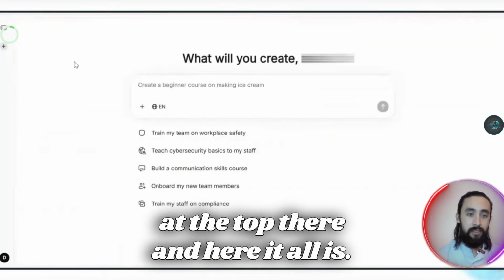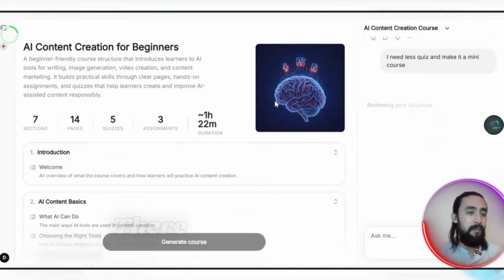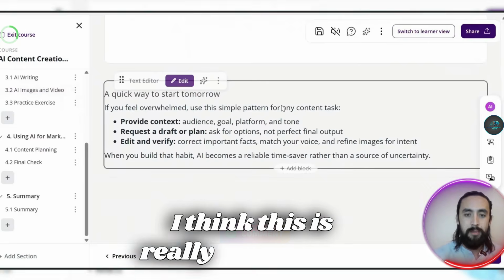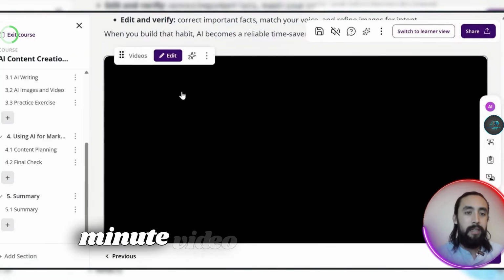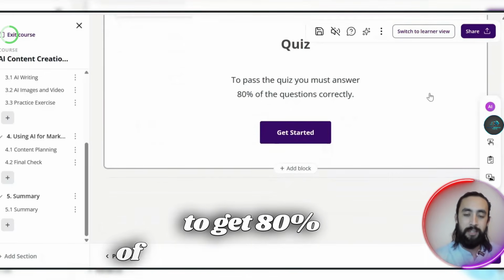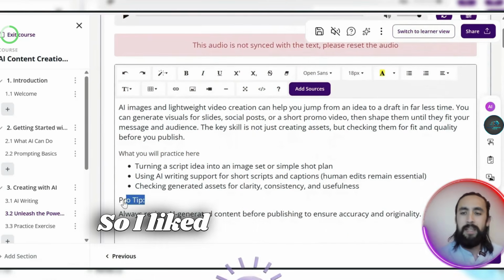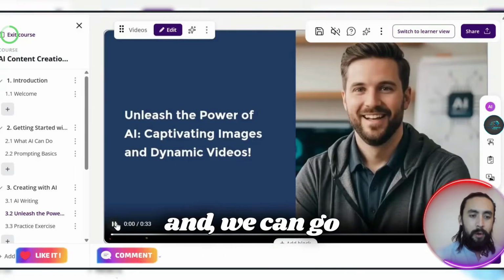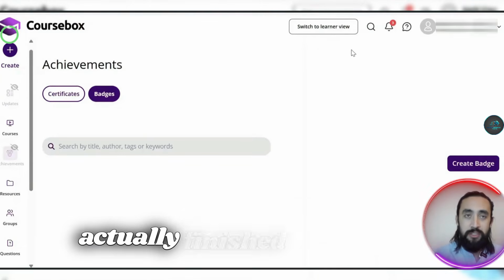Course for AI (Step by Step Guide 2026)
Check out this course for ai that builds interactive lessons, quizzes, and a built-in AI tutor in minutes!

In this video, we explore Coursebox.ai, a standout course for ai creation that lets you build a complete, interactive online course in just a few clicks. From auto-generated lessons and quizzes to a built-in AI tutor, this platform is designed to make course creation fast and beginner-friendly.

We walk through building an "AI Content Creation for Beginners" course from scratch, including AI-generated quizzes, scenarios, avatars, and certificates.

00:00 – Intro: Building a full AI-powered course
00:20 – Logging in and starting a new course
01:00 – Course outline and structure preview
02:00 – Generating the complete course
03:00 – AI scenario builder walkthrough
04:00 – Editing tone and adding pro tips
04:45 – AI avatars, voices, and lip sync
05:30 – Sharing, selling, and certificates
06:15 – Final thoughts